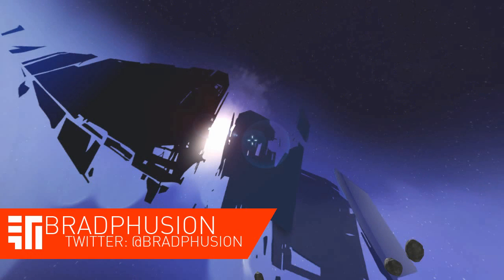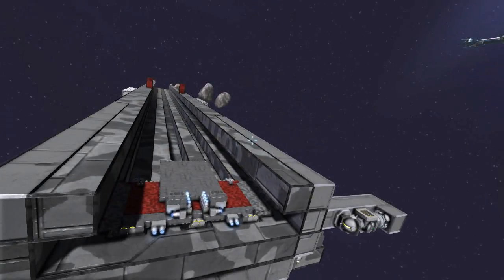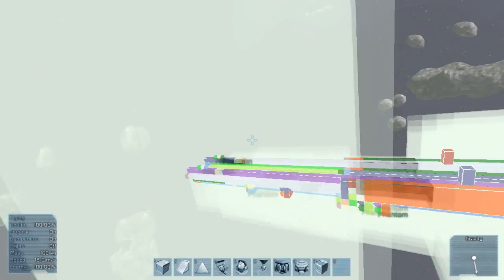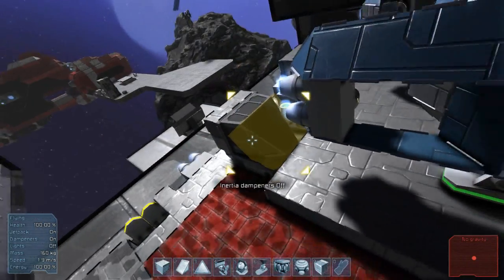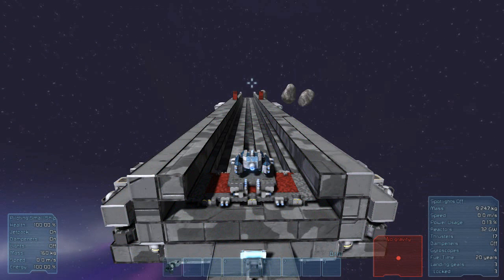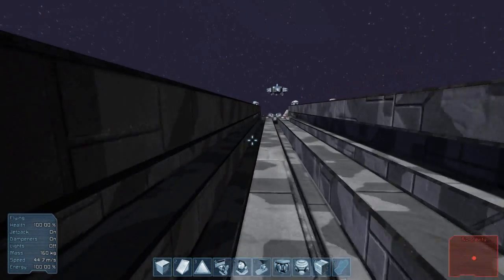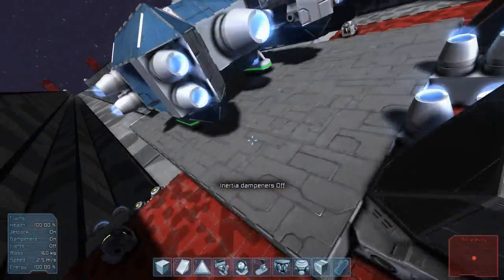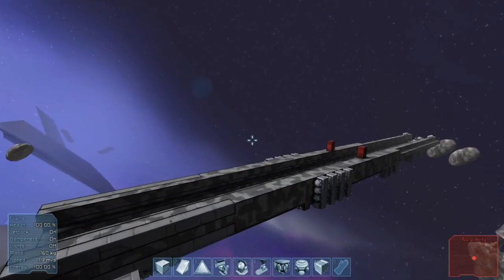Gravity Rail Launcher / 'Magnetic Rails'! (Space Engineers)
-- Video Information --
Going back to my roots in gravity and cannons, I try to make a rail launcher, propelling ships into space!